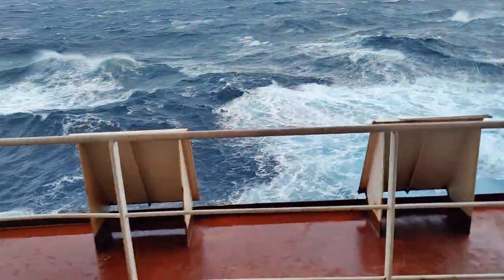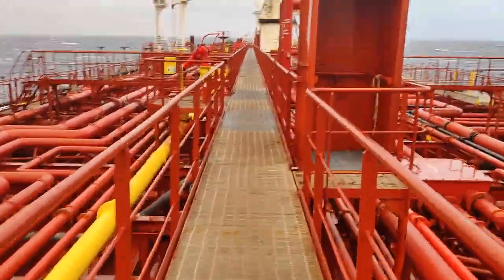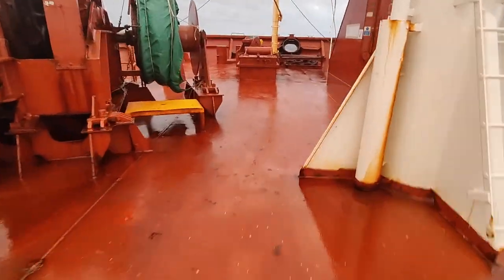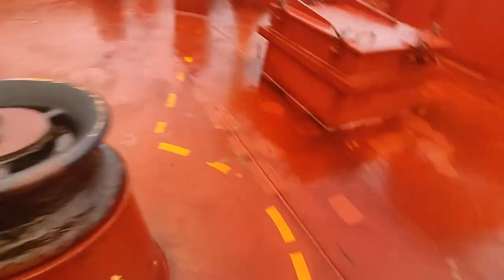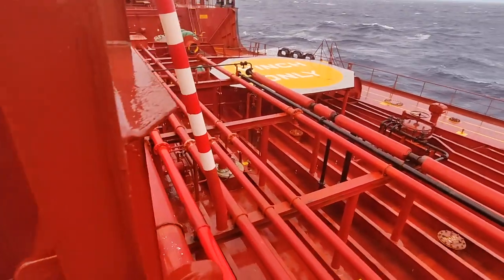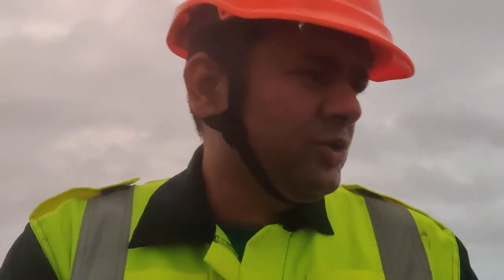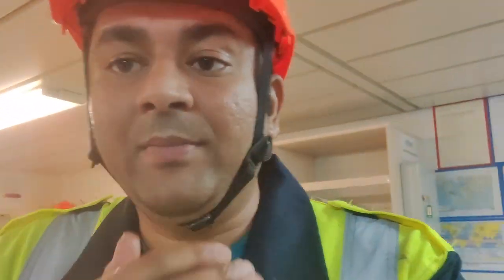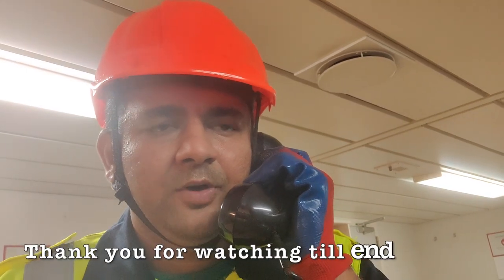Ship in Storm😳 / Huge Waves 🌊/ Crew on Deck in Rough Weather🔥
This vide describes that weather at sea is dynamic and can change from good to bad to worse. What a sailor is need to do is be prepared always for the rough weather. It is very dangerous to walk on deck during bad weather, special attention need to be paid when it is required to go on deck.

Actions while going on deck during bad weather iclude informing bridge, alter the course to avoid the exposure to shipping seas and adverse wind, keep a check on crew member from bridge, use only centre catwalk which is called as safe access to the bow and be in communication with the bridge.

This video was shot in not so bad weather, however while editing background sounds for rough sea was used to give enhanced feel to the video. The course was also not required to alter for this video in general. Also only intrinsically safe camera was used on deck. The entire video was shot and edited during my free time and did not affect any of my or other crew members job description. This video is for entertainment and education purpose of sailors and other enthusiasts in general who love the sea. So critics please stay away.

 @ShipSailorSunil thanks for allowing me to tag you in this video. Love your videos and you are exactly the same person in your videos as well as outside in personal life. Always ready to help and motivate.

shipmate Nawaf Kazi is a Master mariner sailing as Captain on Oil/Chemical tankers of a reputed Danish company.